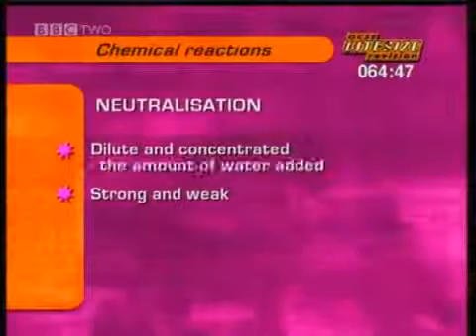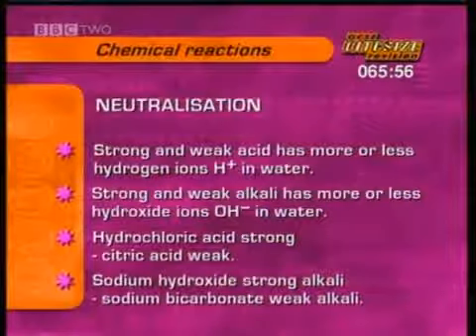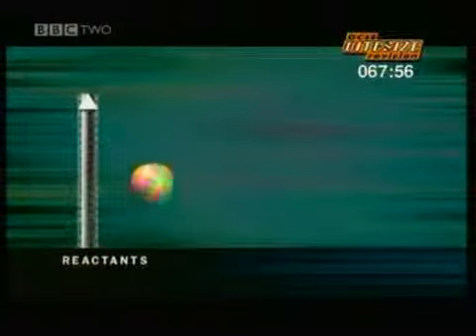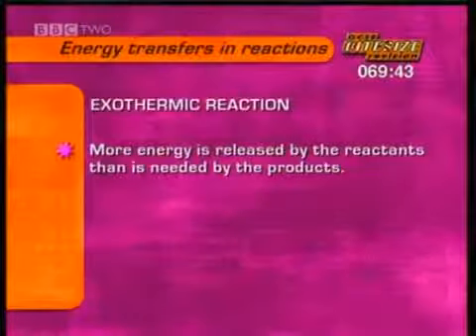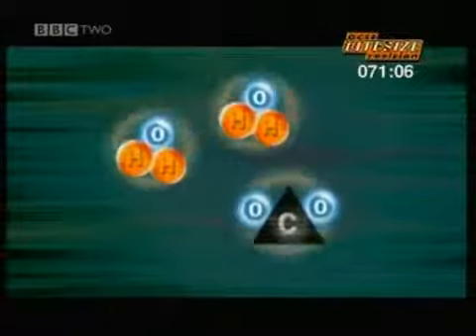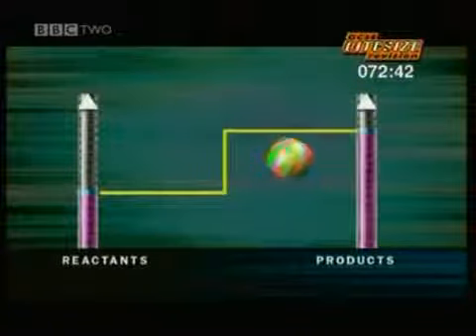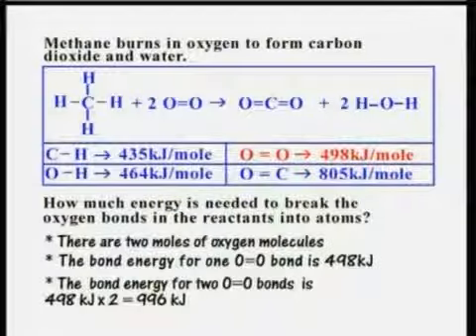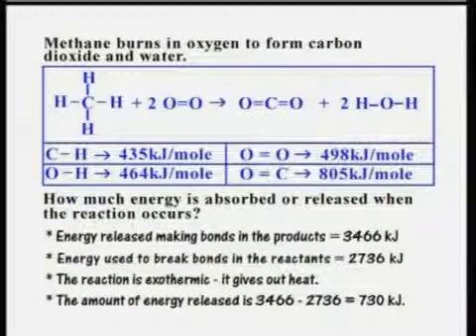GCSE BBC Bitesize Higher Science Exothermic and Endothermic Chemical reactions